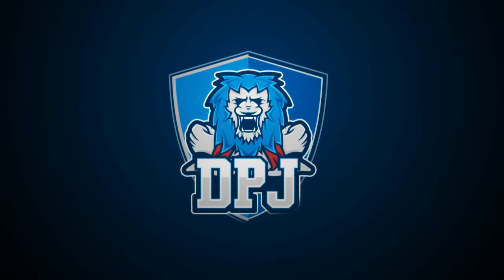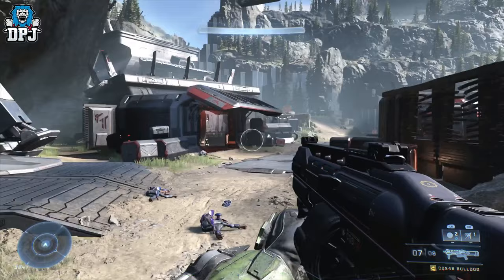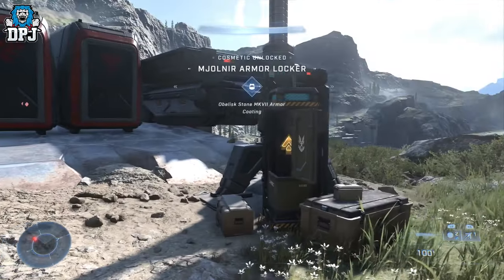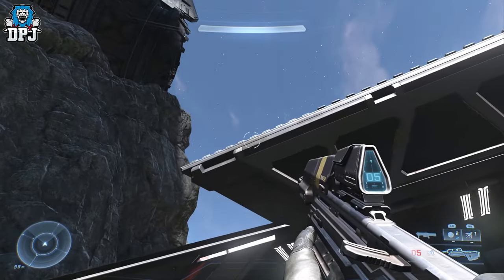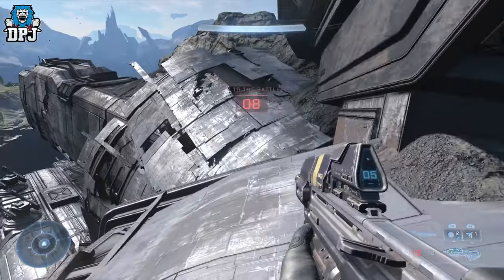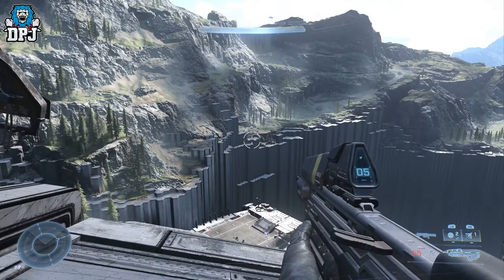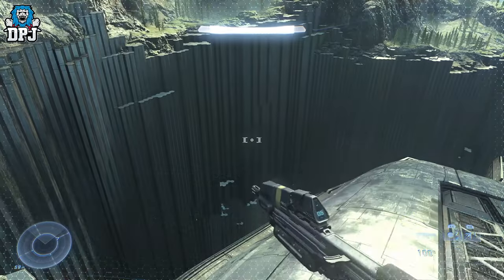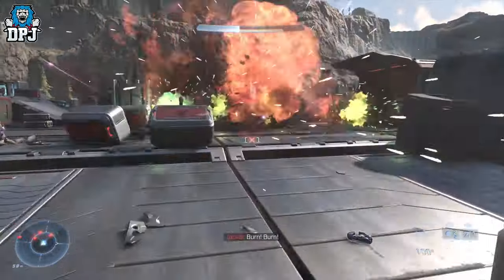Halo Infinite: SECRET OP WEAPON EXPLOIT - HOW TO GET - INFINITE AMMO - 1 SHOT EVERYTHING - INVISIBLE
Secret Halo Infinite hidden OP weapon which has infinite ammo, invisibility & 1 shots everything. This is how you get this thing. Its location is pretty simple but requires a little bit of mantling, but this guide on this amazing weapon is worth it.